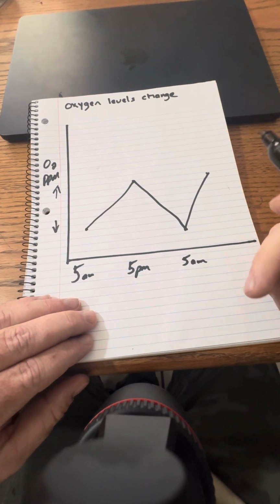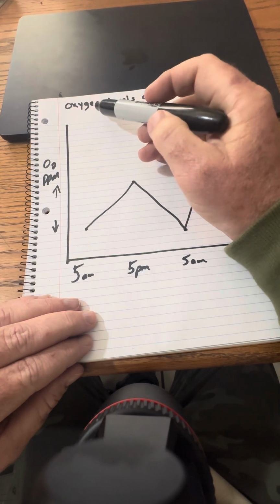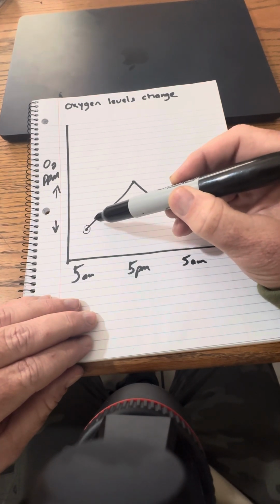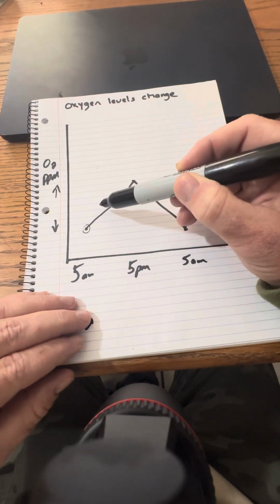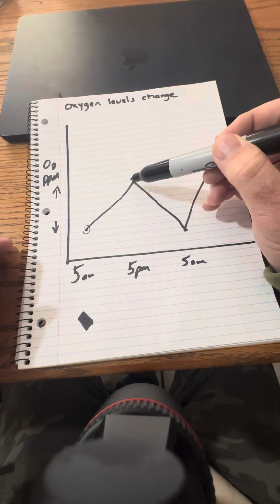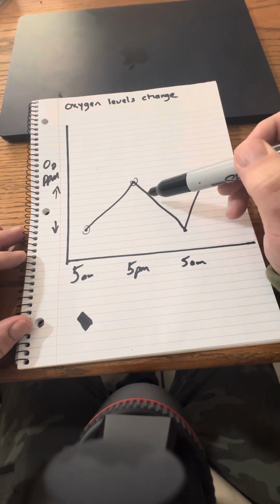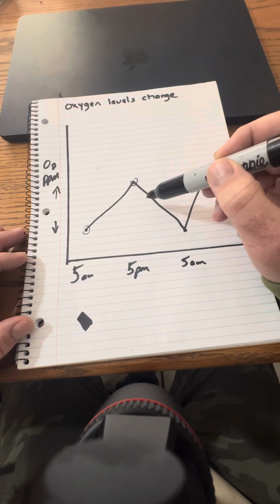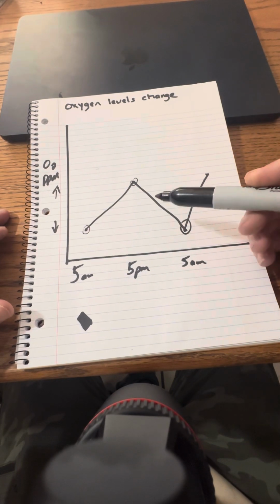How & why oxygen levels fluctuate in ponds